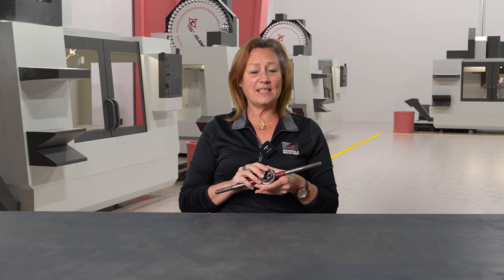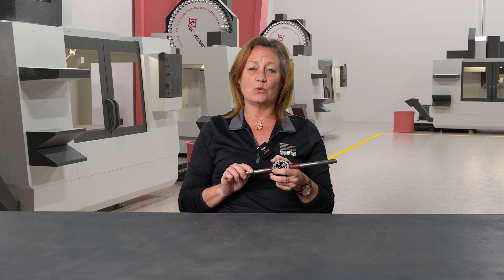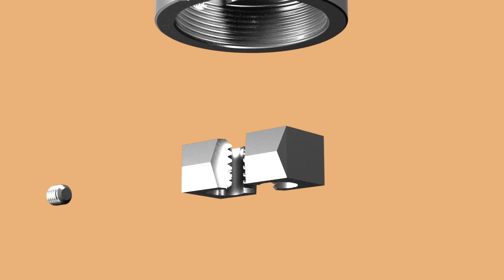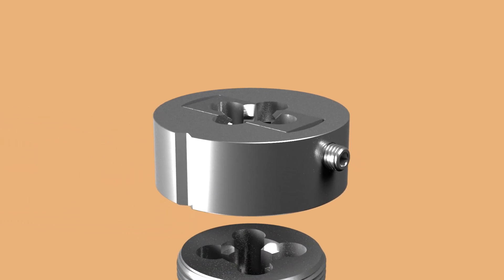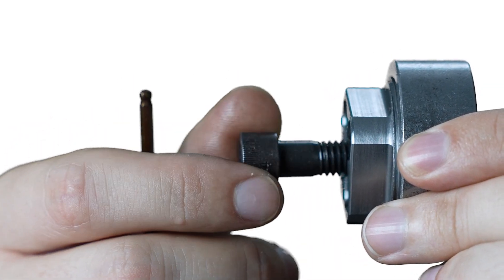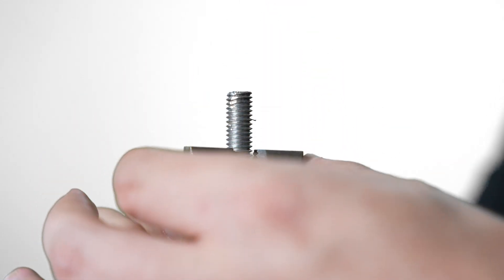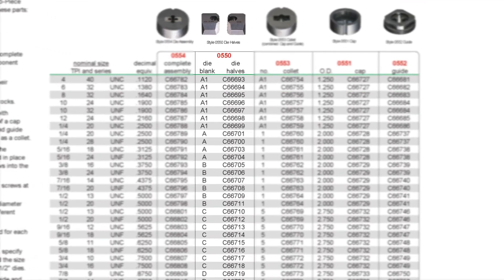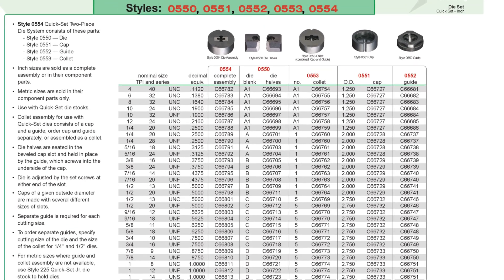Thread Cutting Tips - Using Rare Two Piece Dies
- Comment on this video to be entered to win a Cleveland Drill bit set.
- Only one entry per account.
- Must be in USA to be eligible.
- Winner selected from comments made during 6/3/22 - 6/10/22.
- Cleveland® will not collect, use or share user information.
- Entries that don't comply with Youtube community guidelines will not be considered.

Two piece dies are an old, but very useful piece of equipment. Learn how to use and repair these classic cutting tools.

Ask your cutting tool vendor for Made in the USA Cleveland tools!